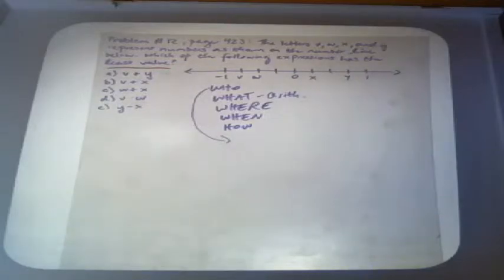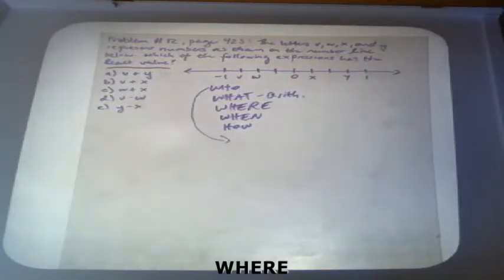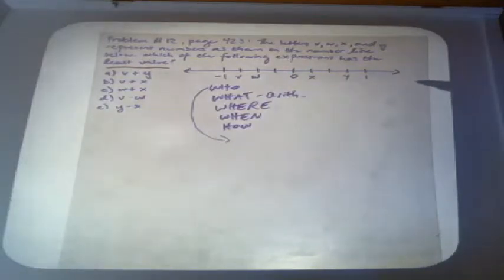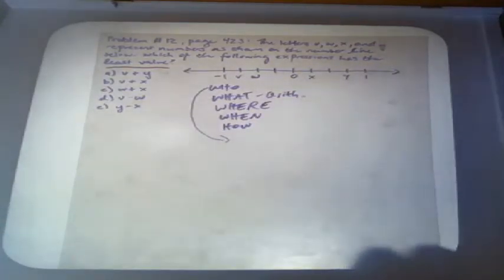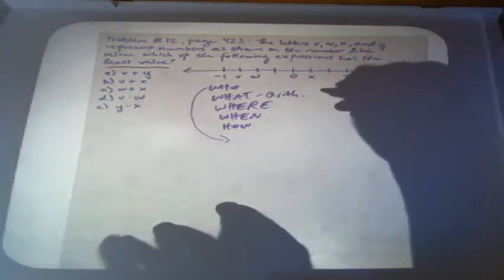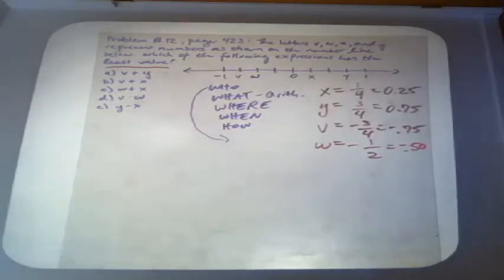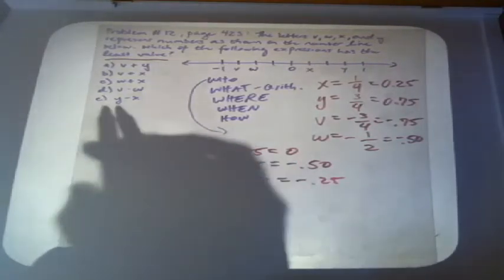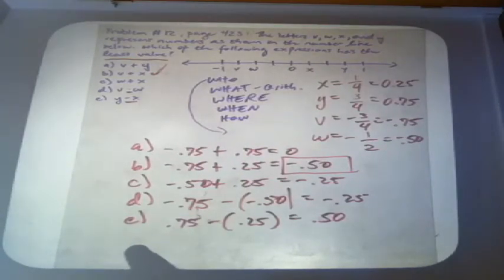SAT Tips & Strategies - Hard Problem #12, Page 423